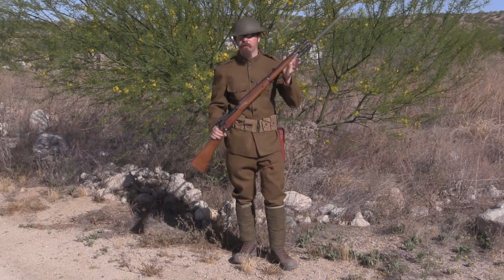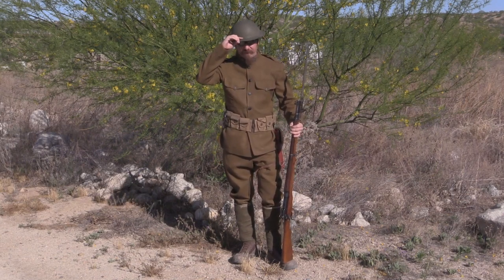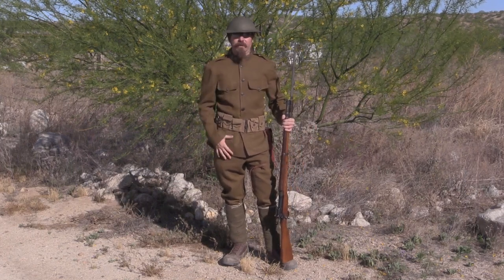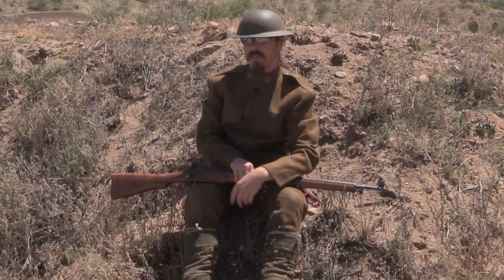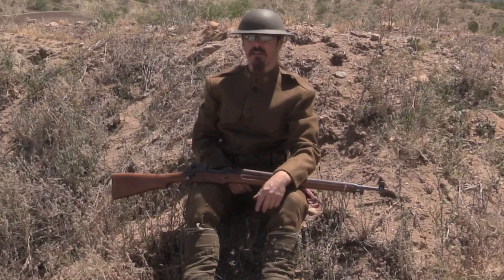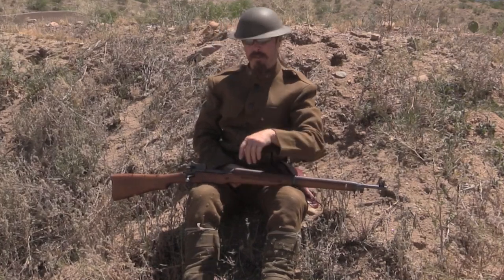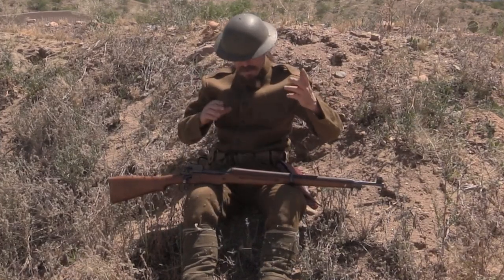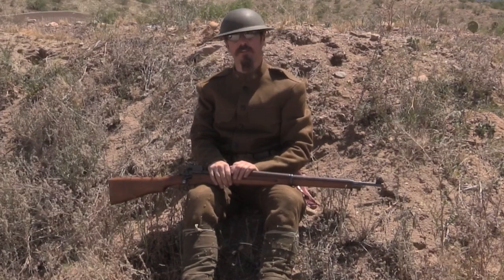2-Gun Action Challenge Match: US WWI Infantry (M1917 & M1911)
In this 2-Gun match, I am competing as a WWI US infantryman, with an M1917 Eddystone rifle and an M1911 pistol (both are genuine WWI-era originals). I am also using a reproduction US 1917 uniform from Mike's Militaria. It's a fantastic quality reproduction, made from the same patterns and materials as the originals, and custom tailored to fit.

Ultimately I placed 50 out of 60 shooters - not bad for shooting against almost exclusively semiauto rifles! The more I shoot the M1917 rifle, the more I like it - although heavy, it is excellent in every other way. The 1911 is an iconic pistol, but does leave something to be desired. The hammer bite left my hand bloody, but it did get the job done.